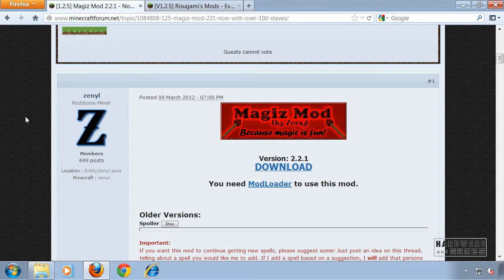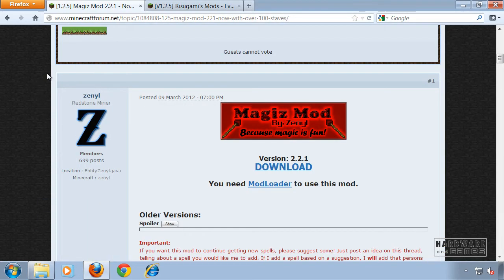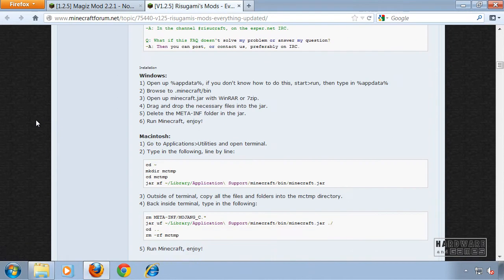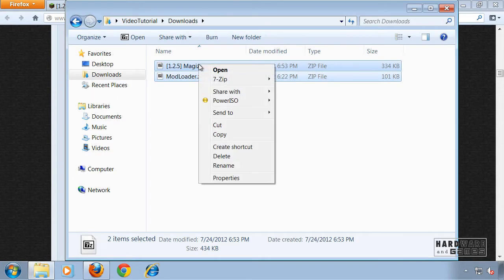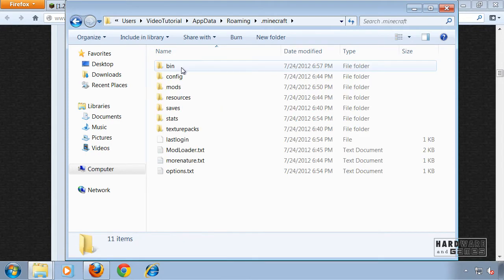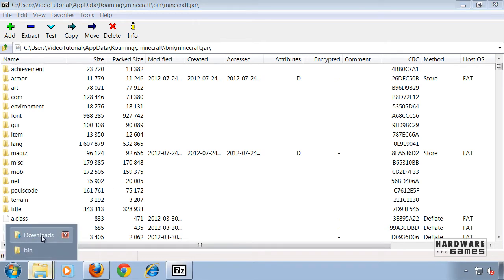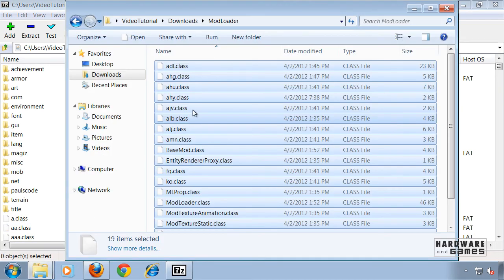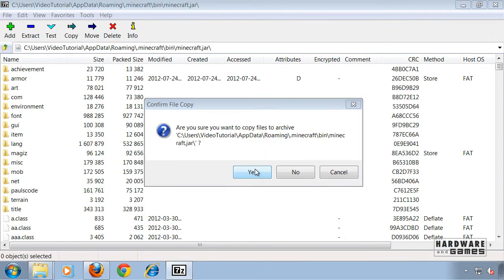"Magiz mod" installation (Minecraft 1.2.5)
This video tutorial demonstrates how to install the mod "Magiz" for Minecraft 1.2.5.